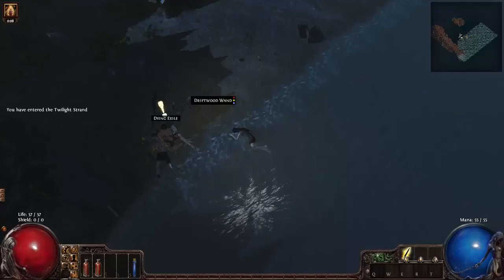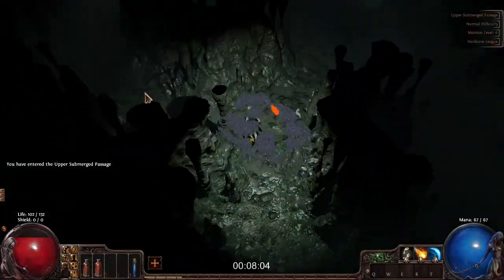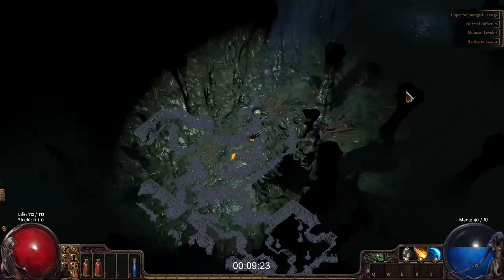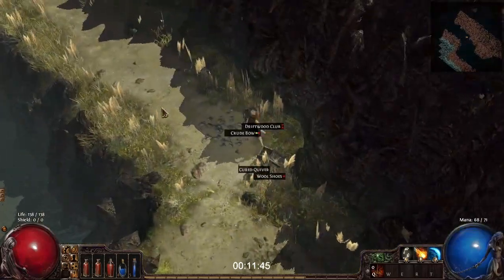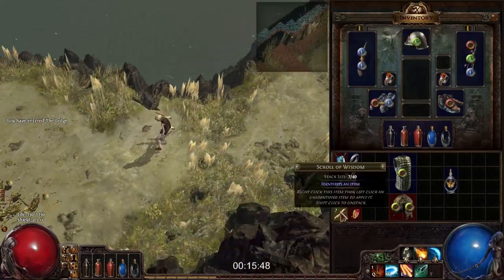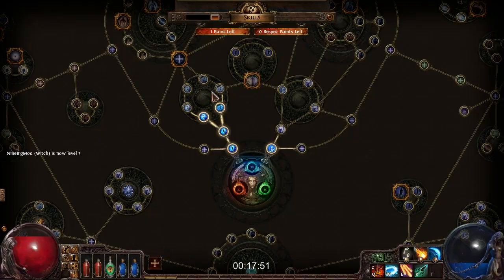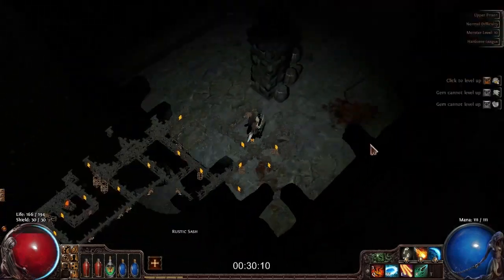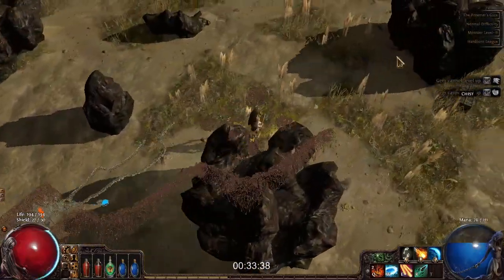Path of Exile: 1H Solo Practice #2(Freezing Pulse Witch 2)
Finally, a great 1 hour run using the same freezing pulse witch build from the last practice run video. This time however, things go well with no deaths, and making it past Merveil and into act 2 for the last few minutes of the race. My luck with rares or orbs of alchemy was horrible (which is a good thing for practice runs!) Based on the S01E12 1 Hour solo race, I would have placed 301/1,565 overall, and 30/212 for witches. Not too shabby!

Gems: Fireball (Starter), Freezing Pulse (Mercy Mission), Fire Trap (Eggs/Runes in Mud flats), Clarity (Brutus), Added Lightning Damage

Rules:
Hardcore: A character killed in Hardcore is moved to its parent league.
Solo: You may not party in this league.